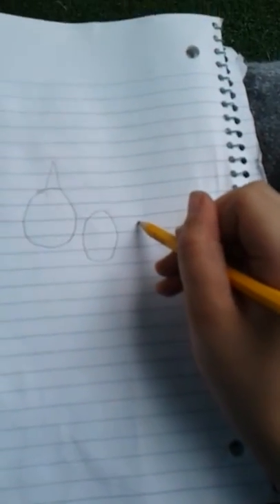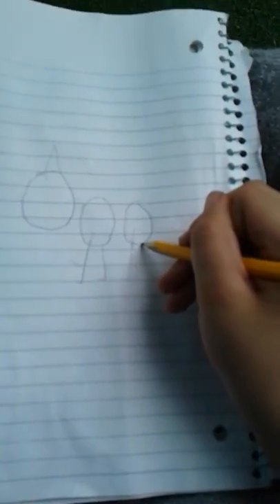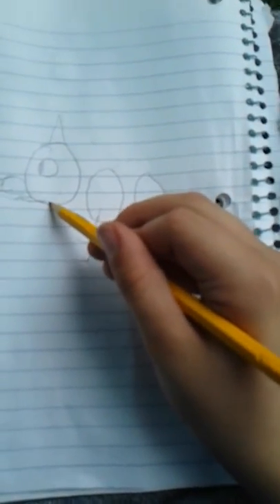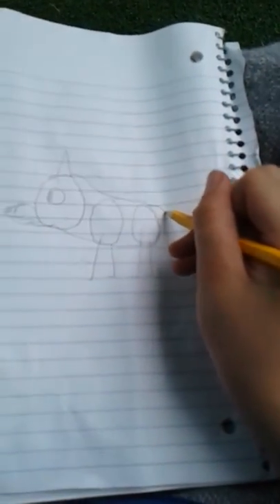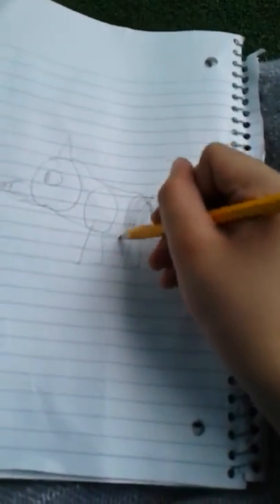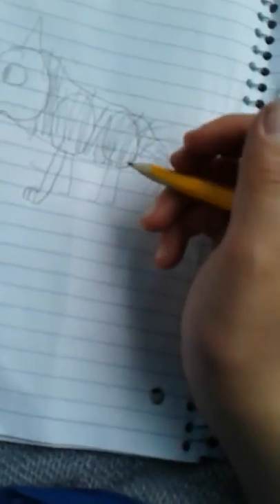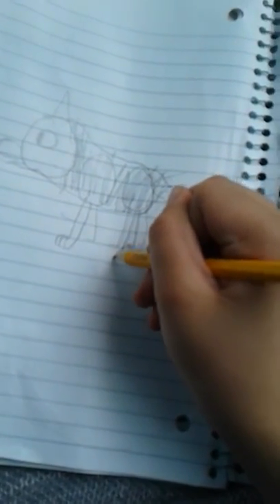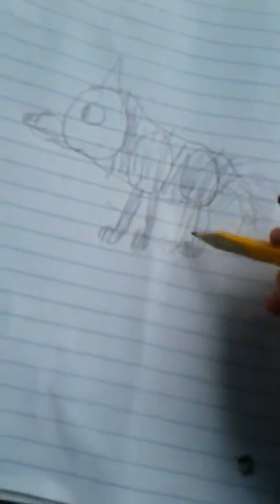how to draw arctic fox and facts about arctic fox